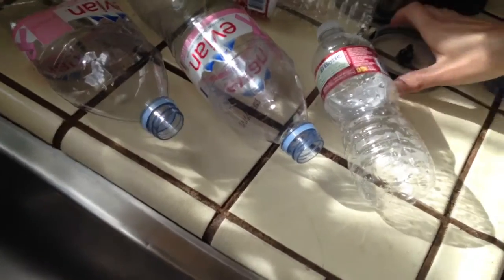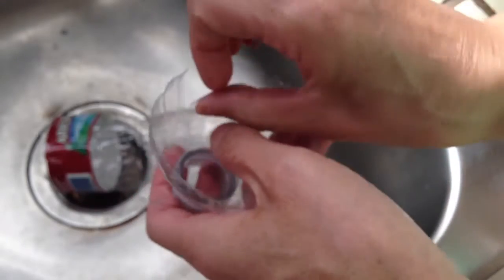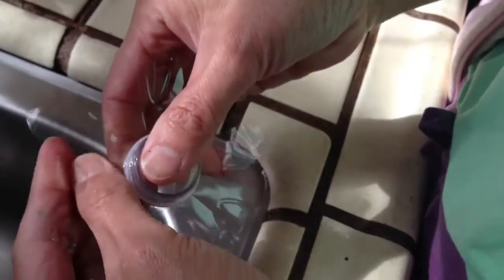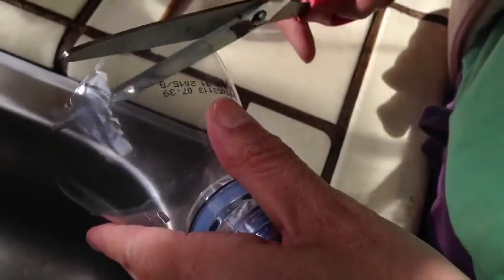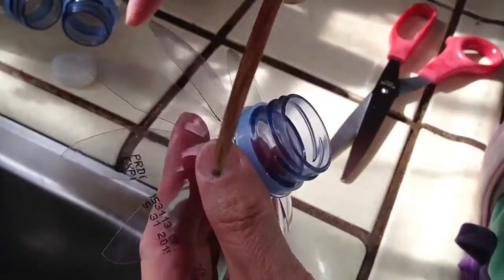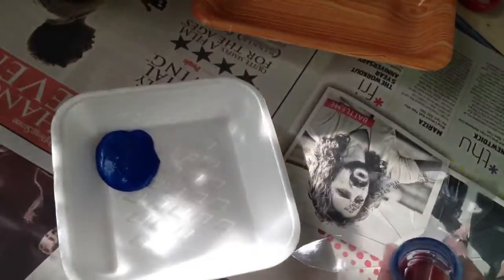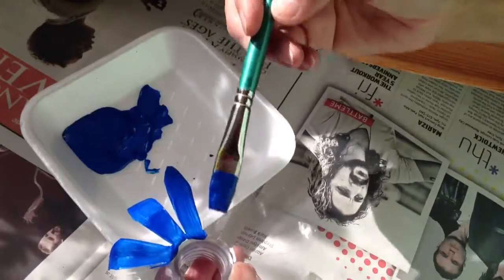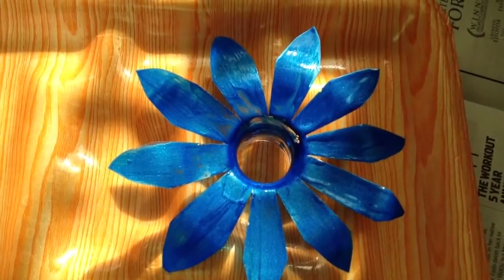ClassPlan - recycled bottle flower